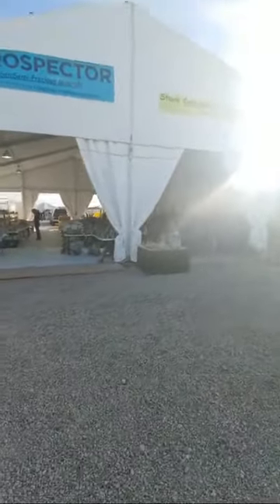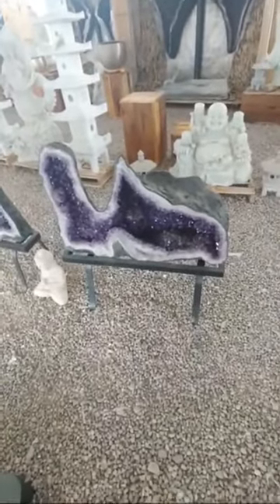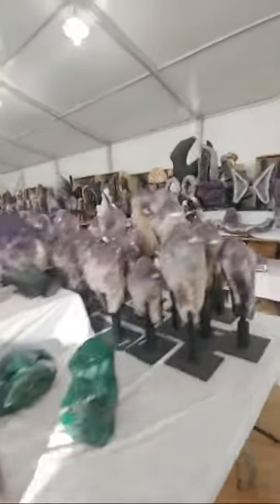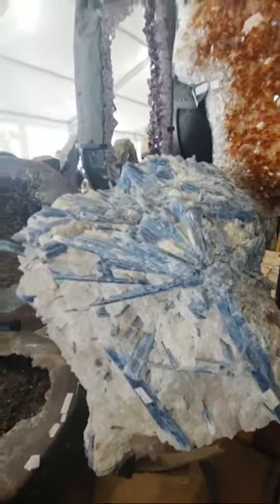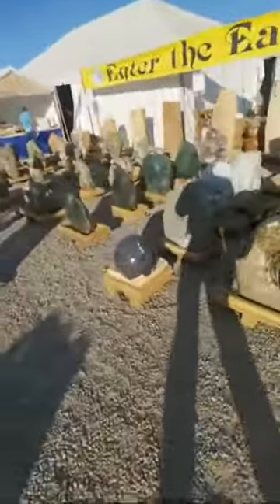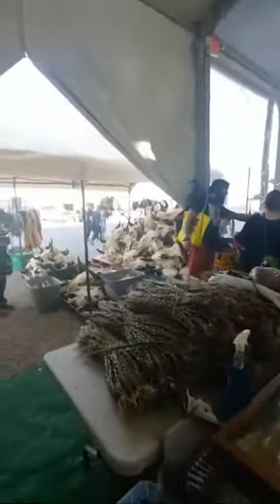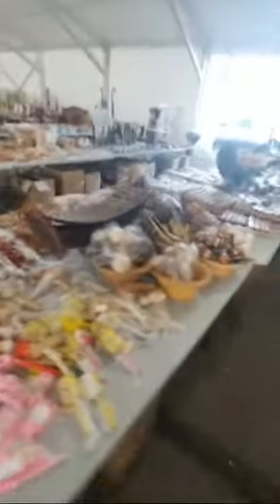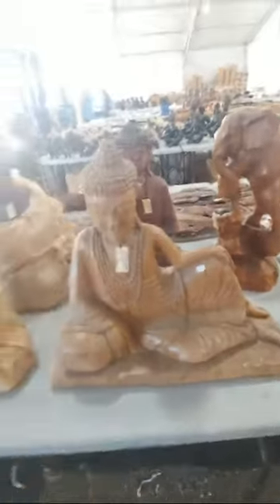Tucson Gem Show 2019 - A